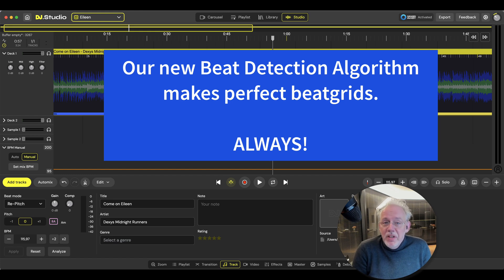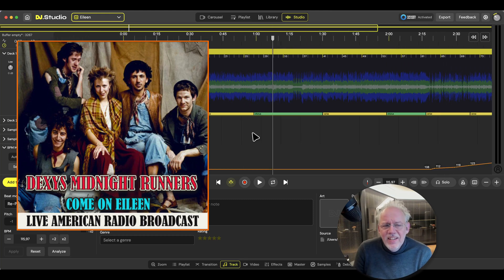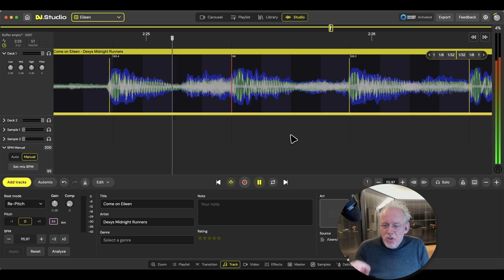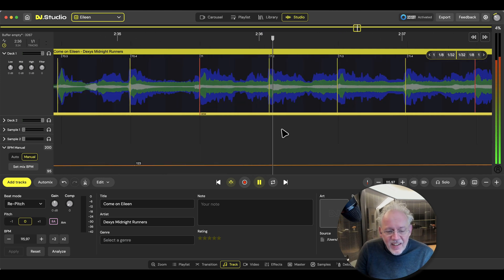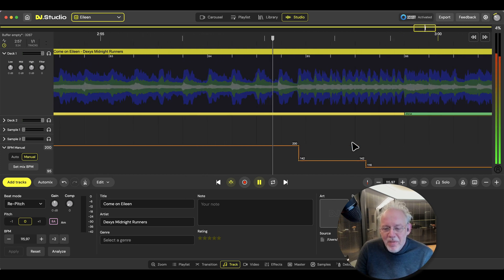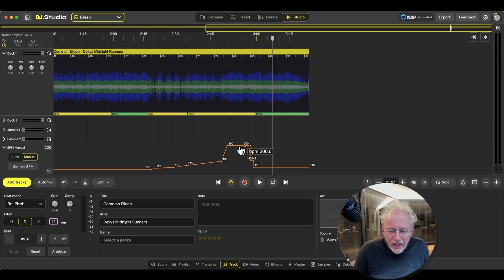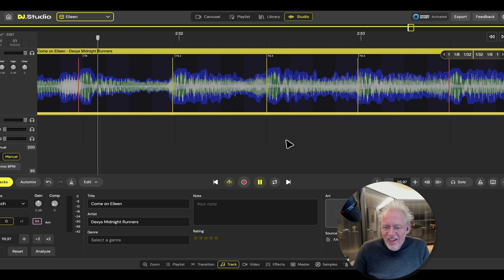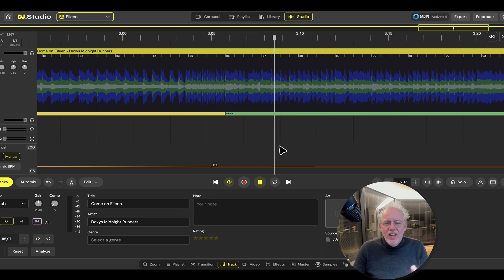Perfect beatgrids. ALWAYS!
We promised you better beatgrids. Well, look what we have in our development kitchen:  Perfect variable tempo beatgrids. Spot on!

Soon, it will be available in the new version of DJ.Studio!

Have a look at Come on Eileen from Dexys Midnight Runners. See how we handle a song with a variable tempo from 107 to 200 BPM.

No more manual beat gridding. No more offbeat transitions.

Always spot on!